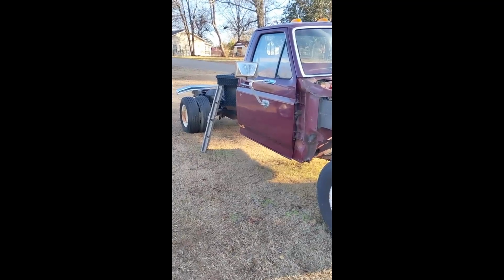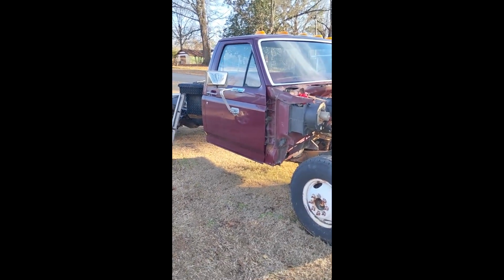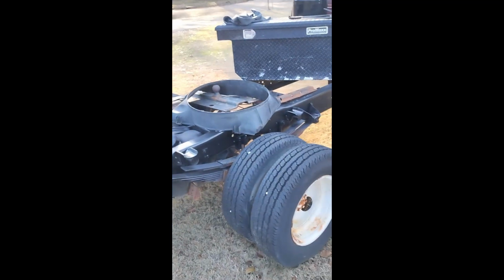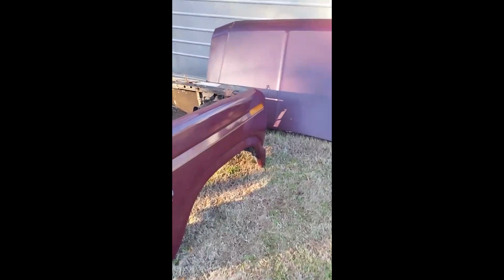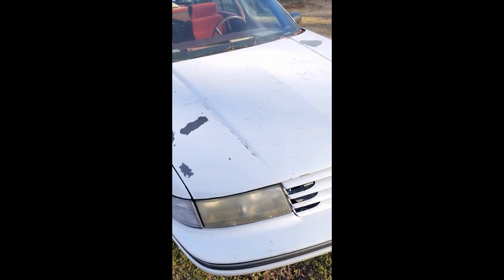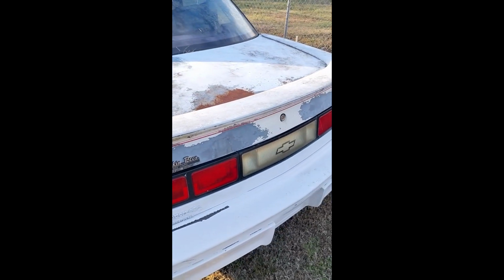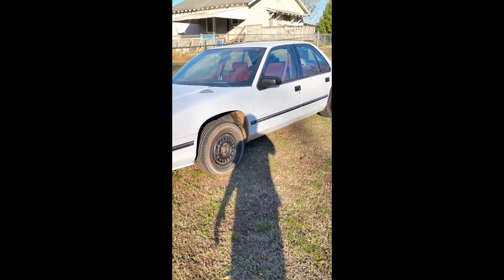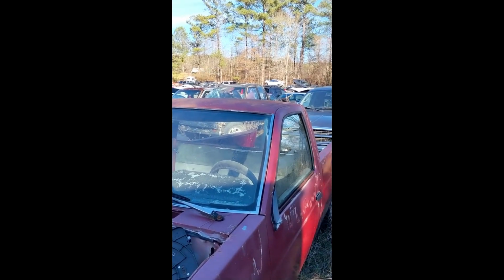How I spent a whole day searching for something that I actually needed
we messed around with top hat 81 ford truck and then went to junk yard to look for some parts for the chevy and looked at a few cars great day Subscribe Auto Parts Jayme Phillips @2HacksGarage ,@Junkyards and Barn Finds with Sean
@Bryce deCastro - Project FRANKENSTEIN
@Deborah is Loving Life  @Beamer and son garage
,@Weird Beard ,@J & J Backwoods Shop, @256 Garage  want to be added give us a shout out we will do the same  thank you to all of you that has i have more that has and will be on next video of shout outs/UCDNv2VVMr426njv11gf29ug#nonamenationals